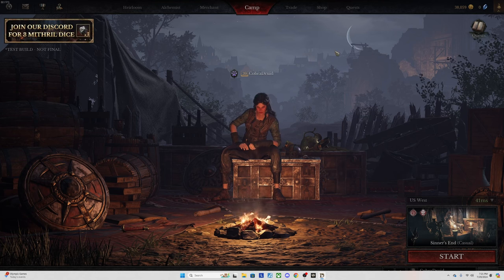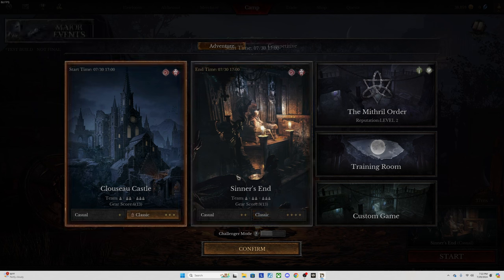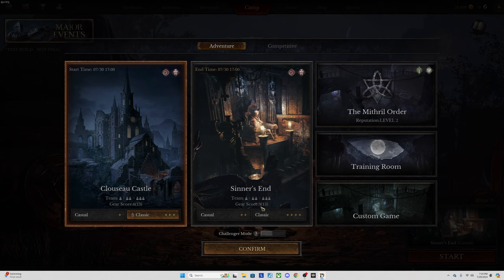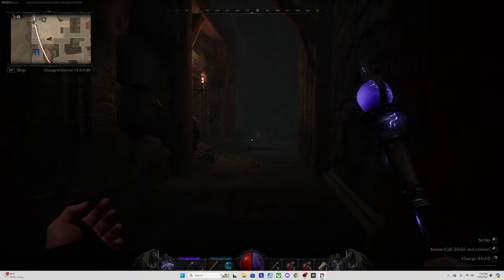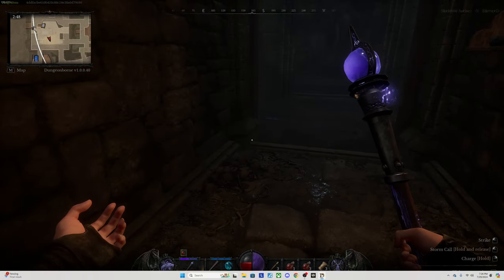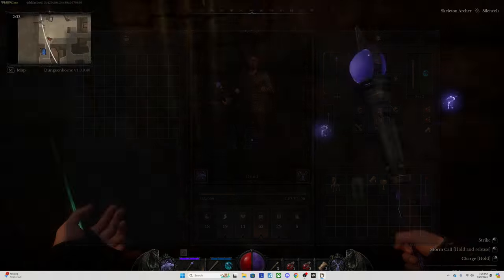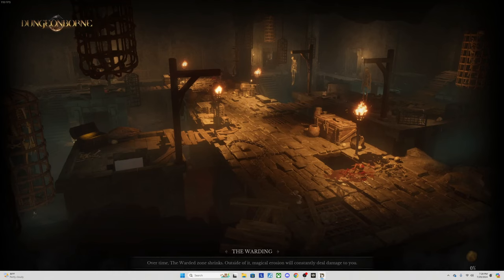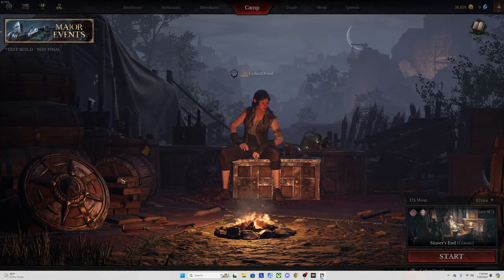Dungeonborne How to get high tier items!